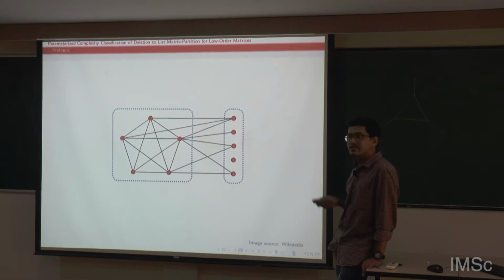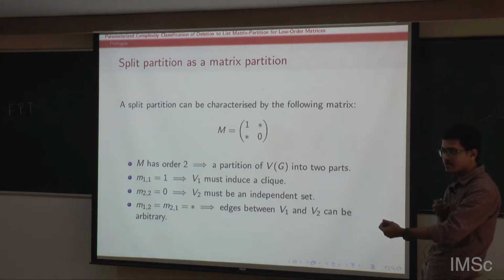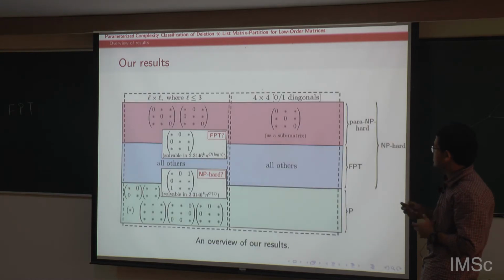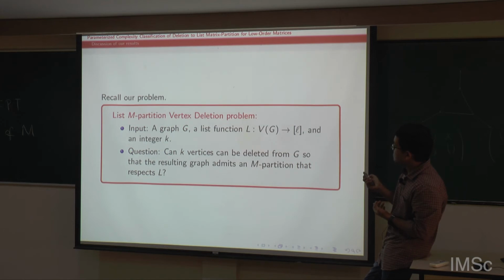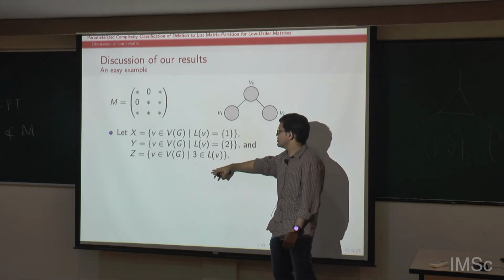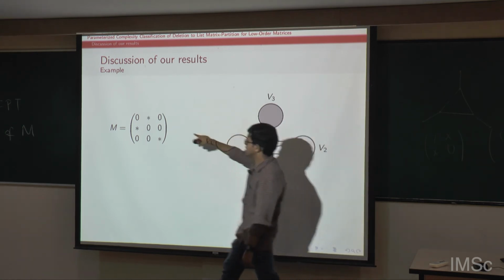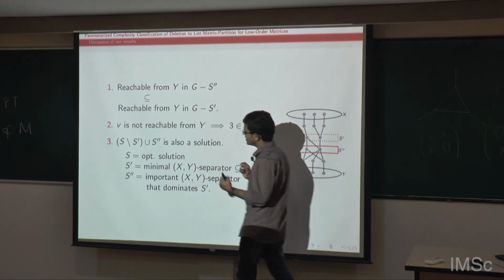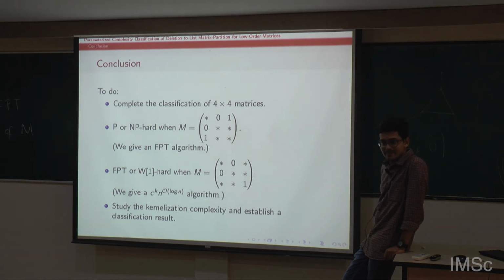Parameterized complexity of deletion to List Matrix-Partition -- Jayakrishnan